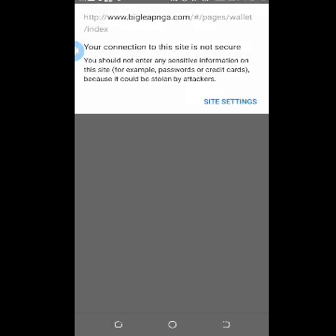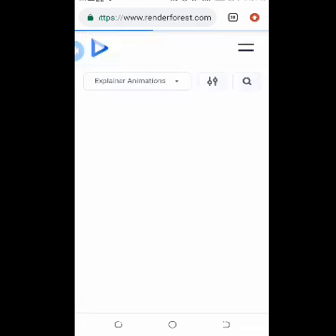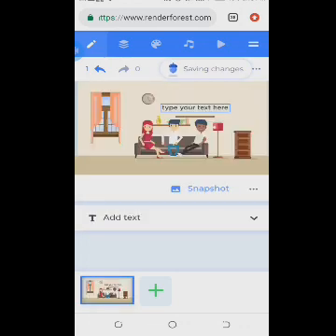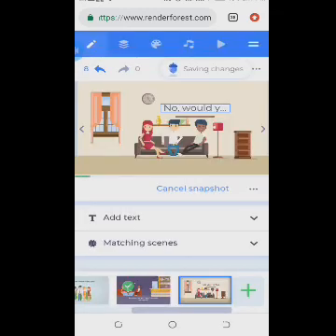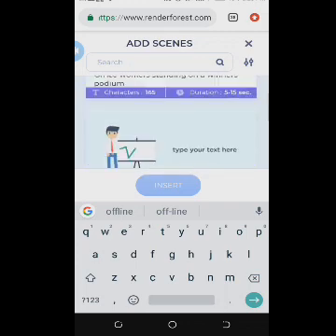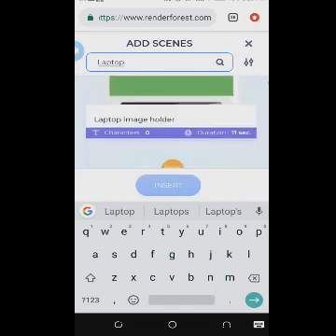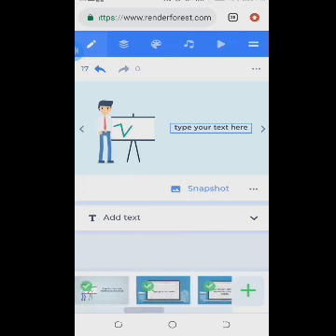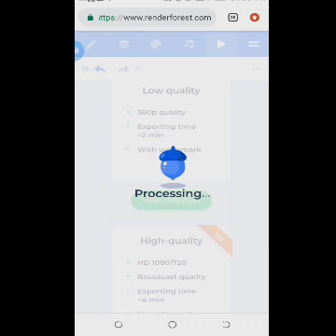How to do toolkit video animation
How to do explainer toolkit video animation using renderforest.

For more information and guidance contact Feljoh on Whatsapp via 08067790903